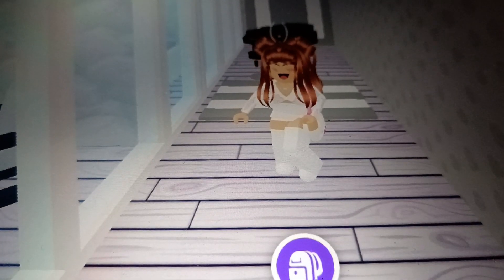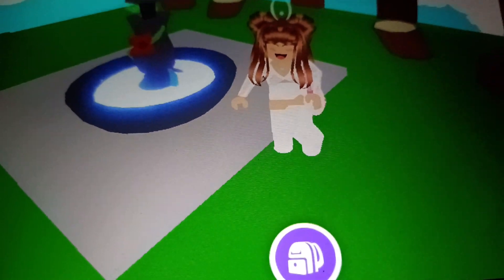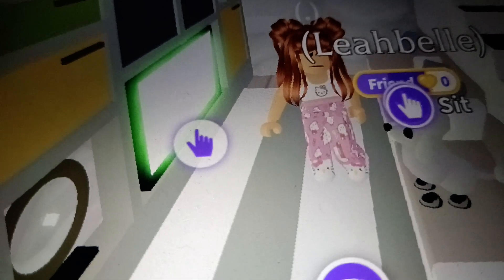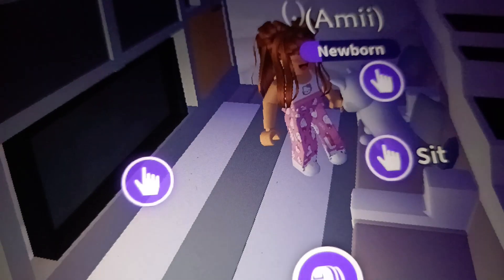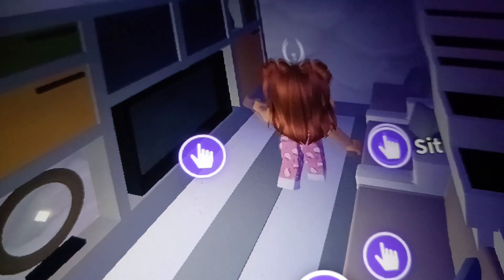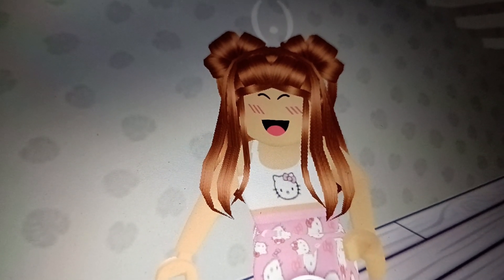TORNADO HITS THE NEIGHBOURHOOD (garden renovated?)